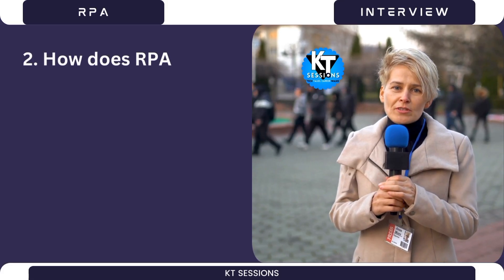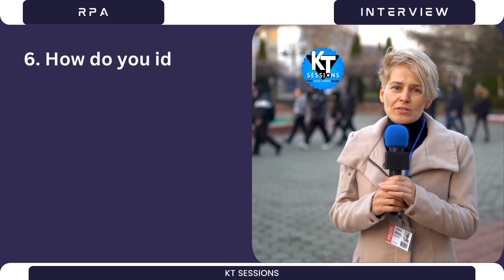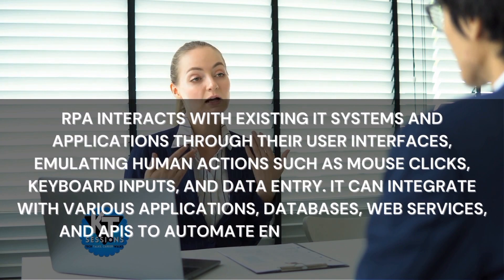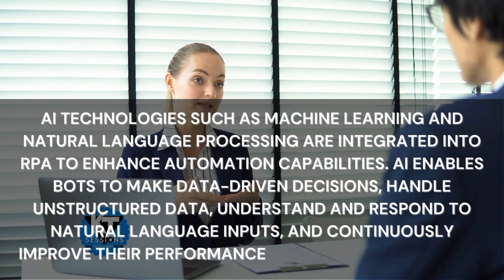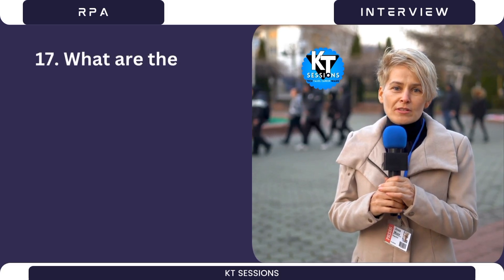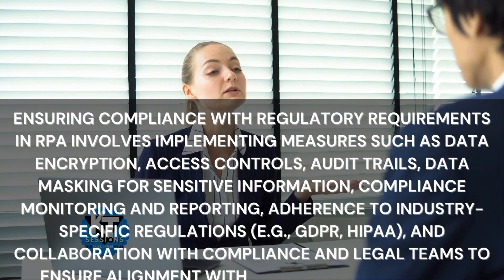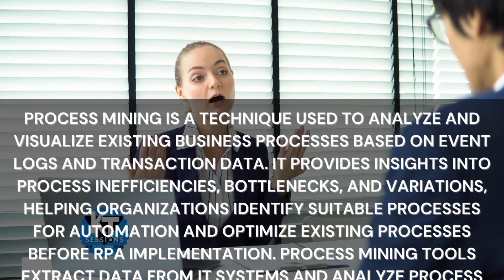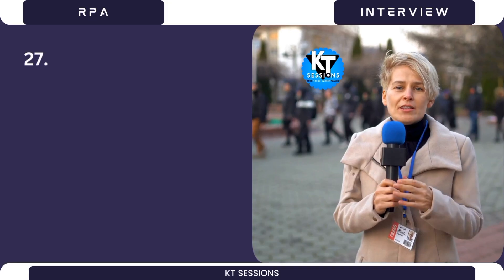RPA Interview Questions and Answers 2024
🔍 🔵 Dive into the world of RPA interview preparation with our latest video, "RPA Interview Questions and Answers"! 🎥 In this insightful session, we cover essential topics, provide expert responses, and equip you with the knowledge needed to ace your next RPA interview. Don't miss out—watch now! 🤖✨

🎥 Timestamps:
0:00 - Introduction

📌 Topics Covered:
🔬 RPA Fundamentals
📈 Interview Strategies
🤔 Commonly Asked Questions
🚀 Best Practices